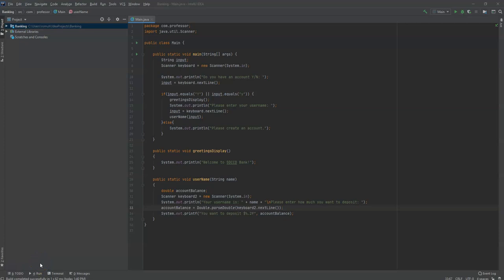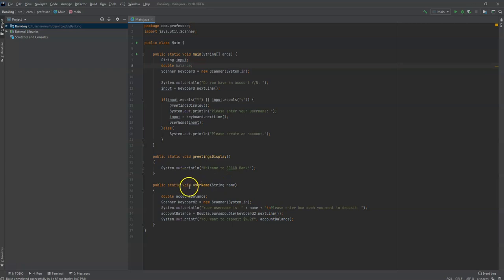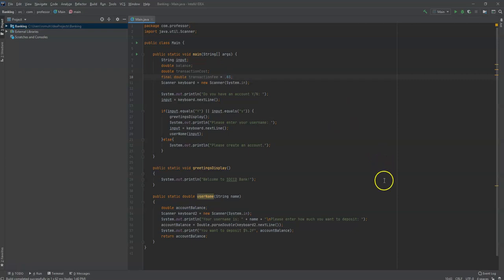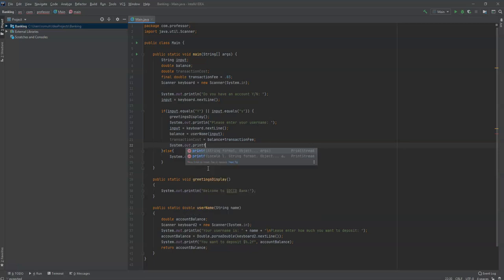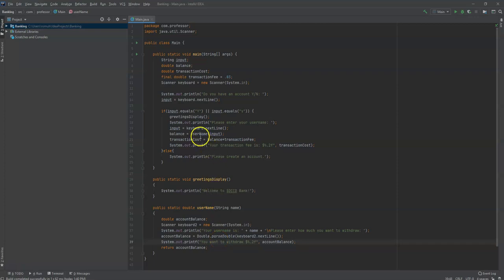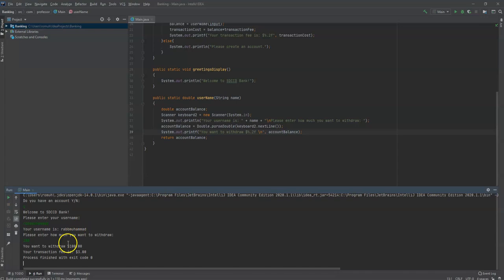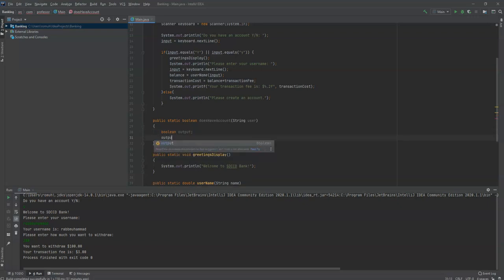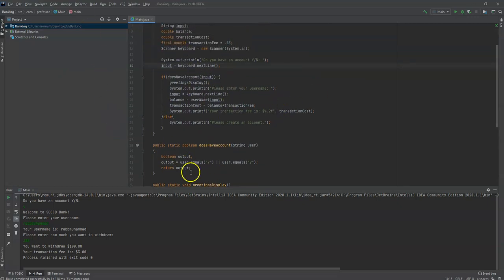Value Return Methods in Java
In this video we will review how to write and call value returning methods in Java by utilizing the bank account program we developed in the beginning of the module.